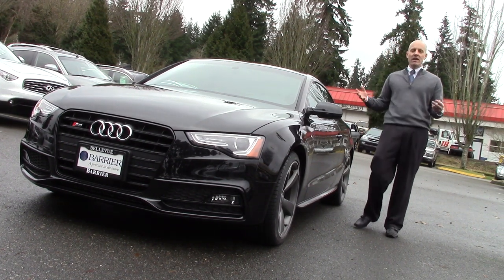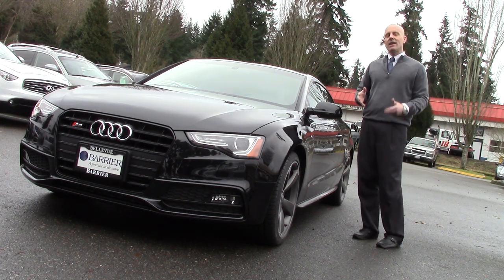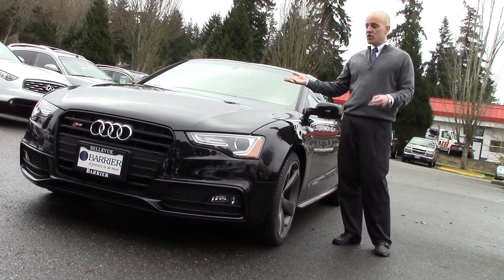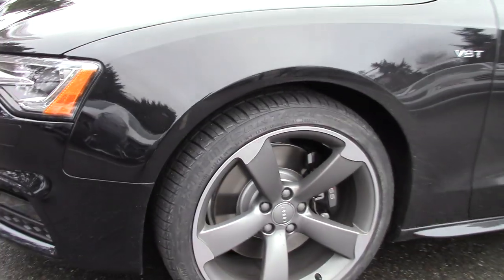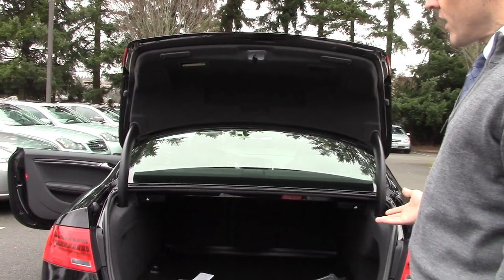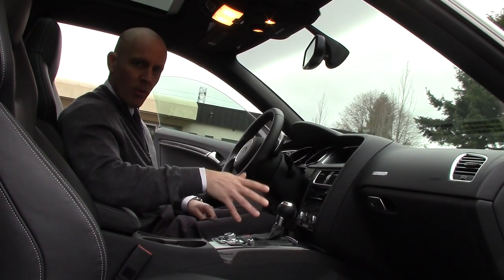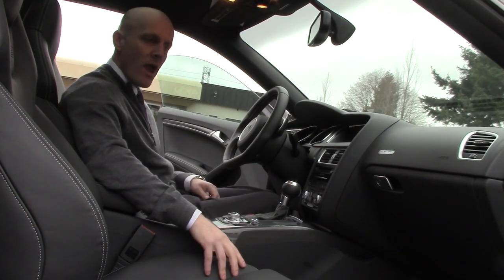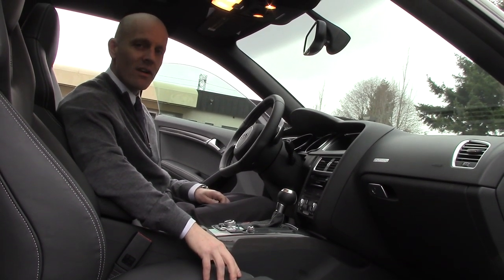2014 Audi S5 review V. 2 - 2 similar videos, this one is MUCH better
2014 Audi S5 review V.2

Hi, this is Joe Tunney at Honda of Seattle bringing to you a comprehensive catalogue of hundreds of great vehicles from throughout the automobile industry.  Although we specialize in Acura, BMW, Lexus, Mercedes, sports cars, SUV's and of course our beloved Infiniti product line, we also like to carry and review exotic cars from time to time like Ferrari, Dodge Viper, turbocharged all-wheel-drive cars like Mitsubishi Evo and Subaru WRX, as well as affordable vehicles that fit into every budget.  For 2014 we are going to make a point of reviewing everything we carry, demonstrating for you the interior and exterior features and condition, the wheels and tires, trunk space, as well as an overview of power, technology, economy and driving characteristics to give you factual information as well as information unique to this particular vehicle so that you can enjoy a more intelligent shopping experience without ever having to step onto the lot.
I am truly thankful for the hundreds of thousands of views and more importantly, perhaps much more importantly, I am honored to have been viewed in over 200 countries around the world.  We all are ambassadors for the things we believe in regardless of where we were born and from my little corner of the world here outside of Seattle, Washington I want to express my sincere gratitude for you having invited me into your home, your place of work, or for simply taking a minute of your valuable time to listen to what I have to say.  Maybe we will never meet face to face, but I am forever in your debt for giving me the opportunity to share with you the things I have learned.  Audi Hawaii.  Audi S5 for sale Hawaii.  Audi A5 for sale Hawaii.  2018 Audi S5 review.  2017 Audi S5 review.  2016 Audi S5 review.  2015 Audi S5 Review.  2013 Audi S5 review.  2012 Audi S5 review.